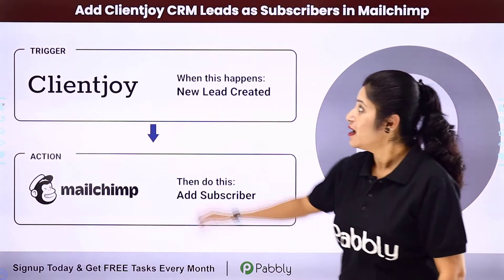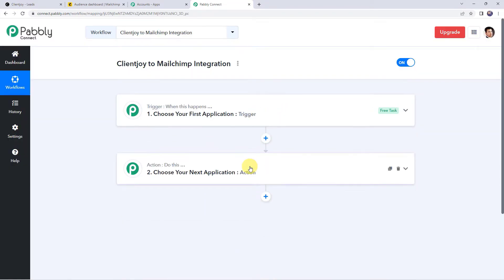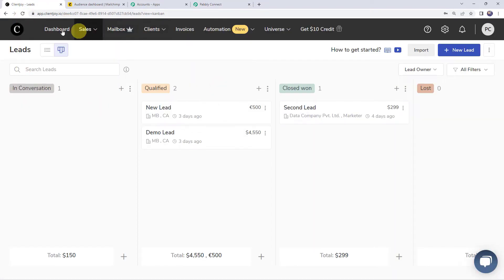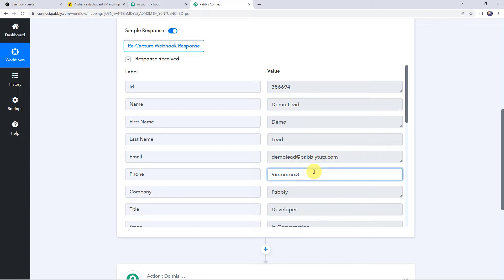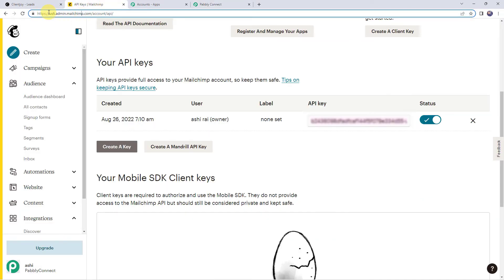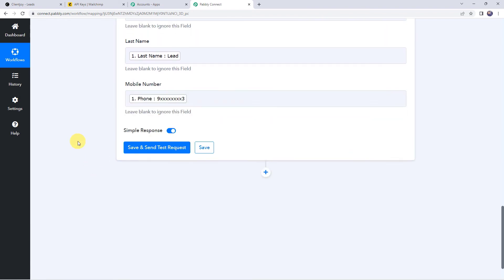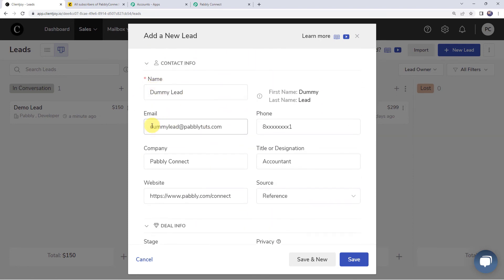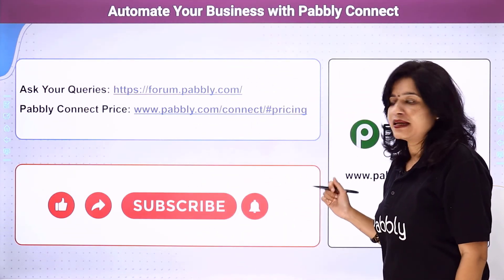How to Add Clientjoy CRM Leads as Subscribers in Mailchimp - Clientjoy Mailchimp Integration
In this video, we will learn how to automatically add Clientjoy CRM leads as subscribers in Mailchimp.

This allows you to skip duplicate data entry, so you can focus on nurturing leads.